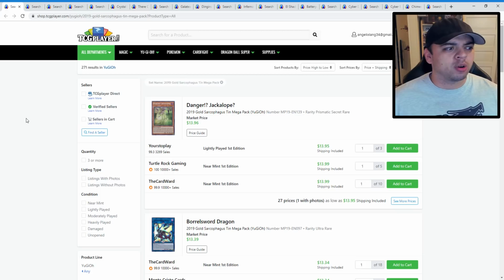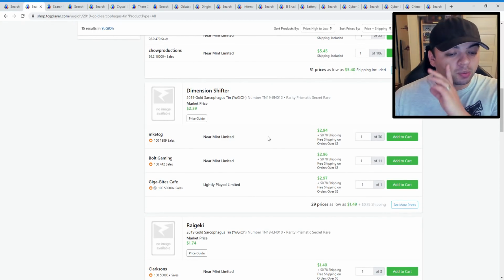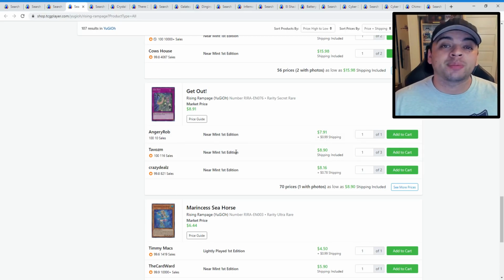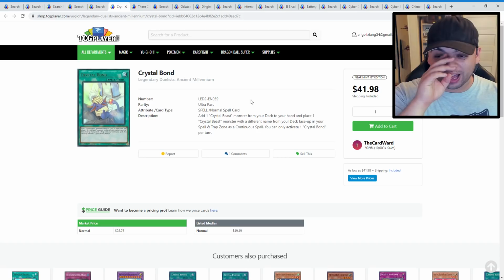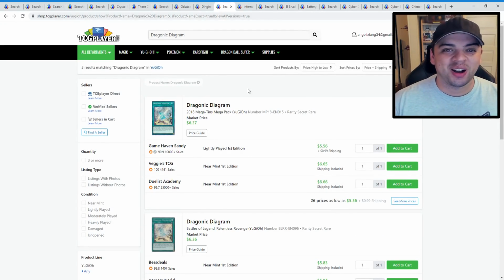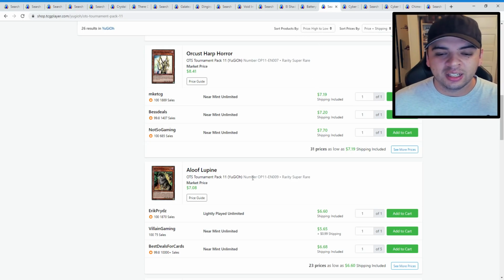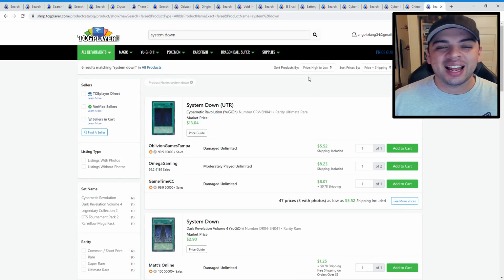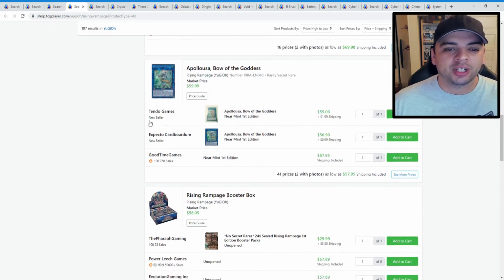Yu-Gi-Oh! KONAMI MARKET WATCH - ✅ CYBER DRAGON ORCUST VALUE INCREASES! MEGATINS KEEP FALLING!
You can also support to this channel by ordering from TCGplayer!